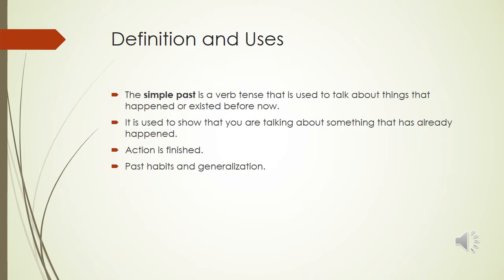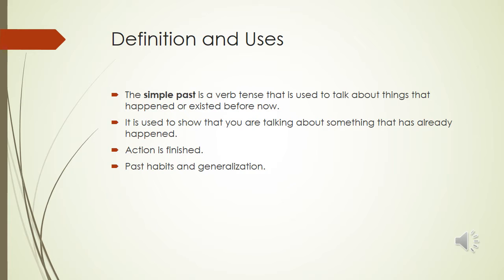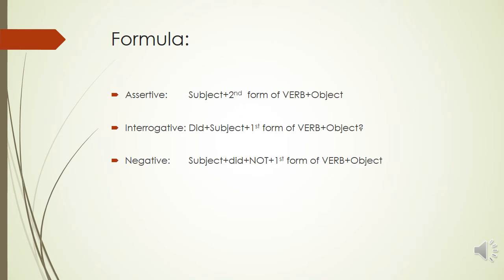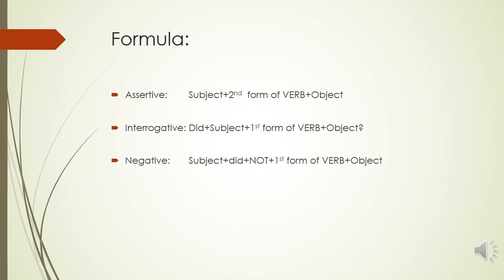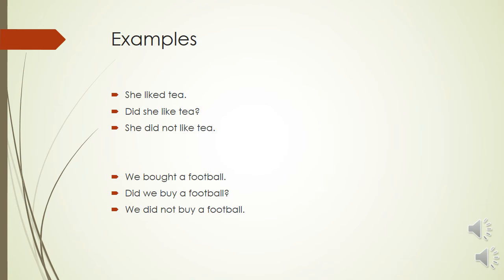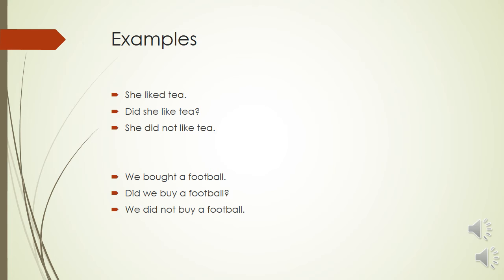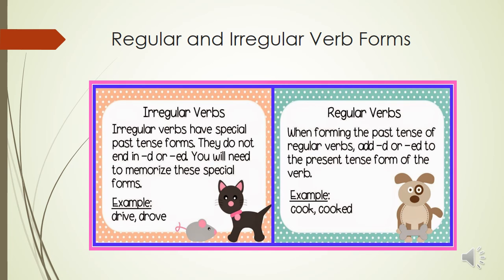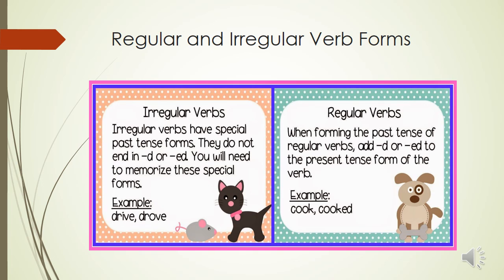Simple Past Tense